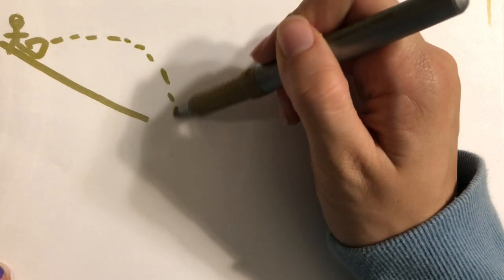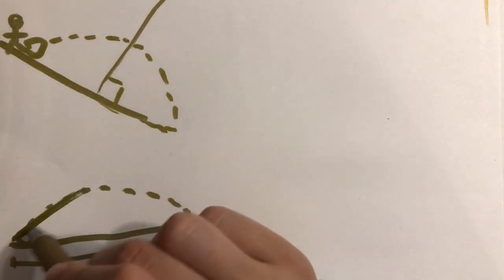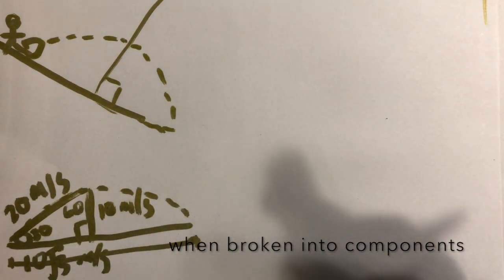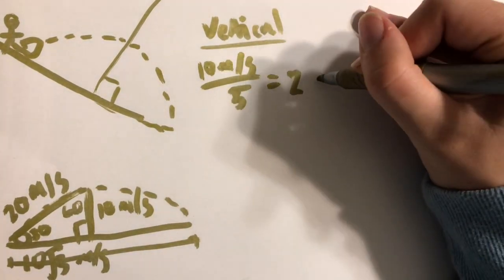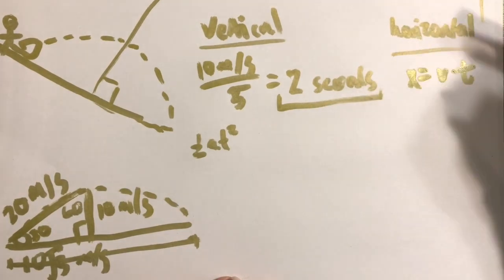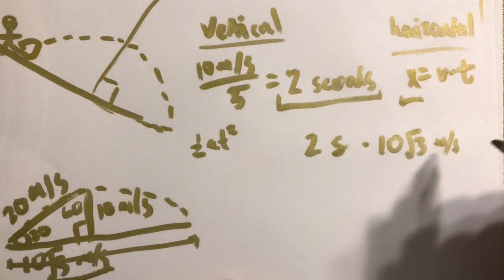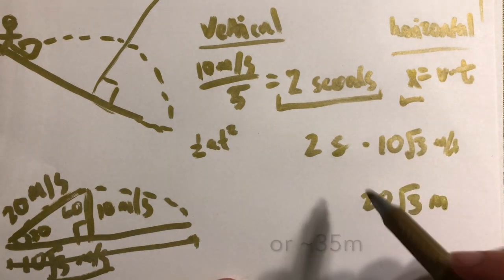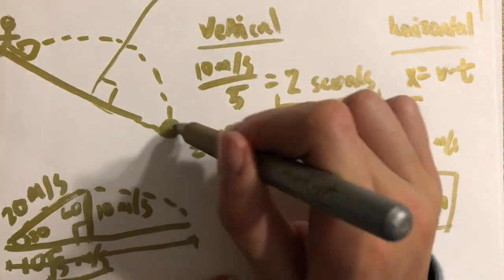My Movie 1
projectile video